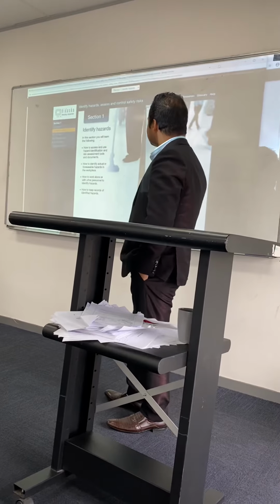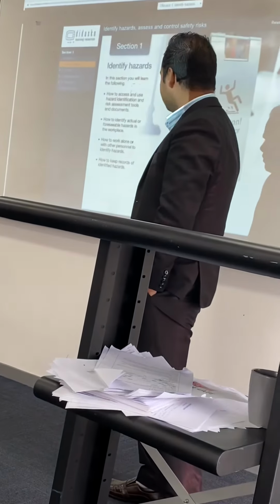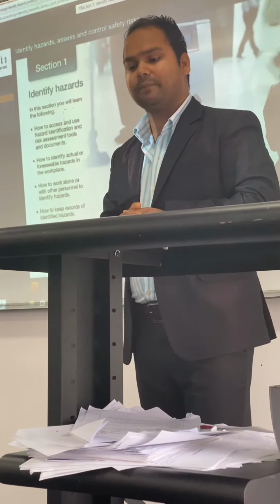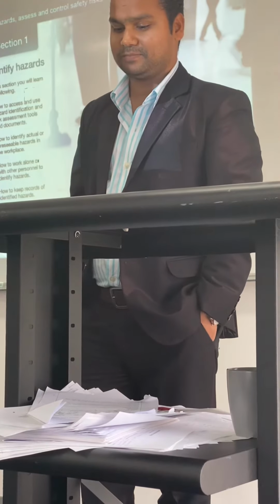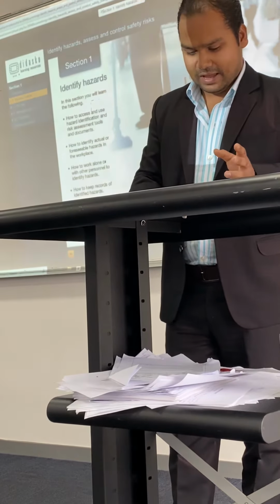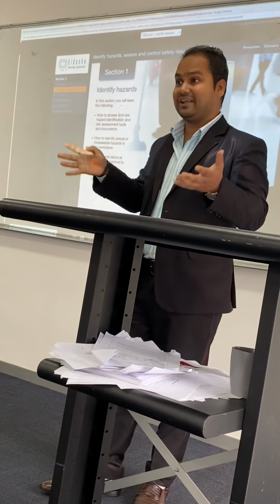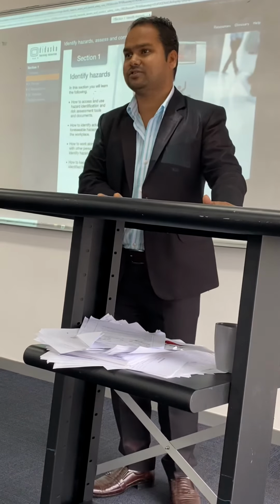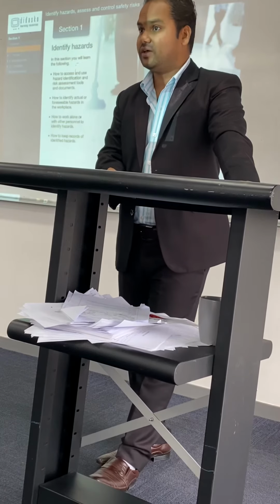lecture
Identify Hazard